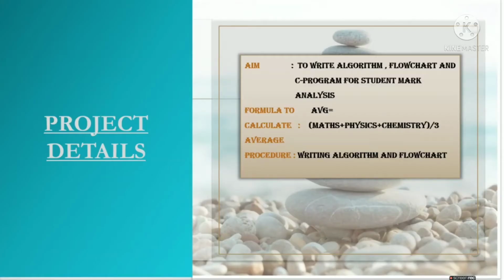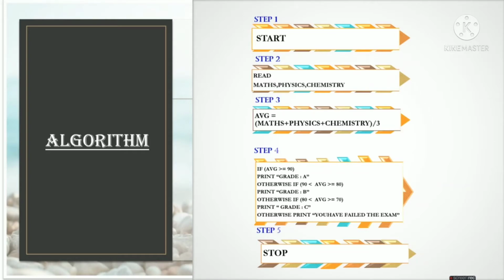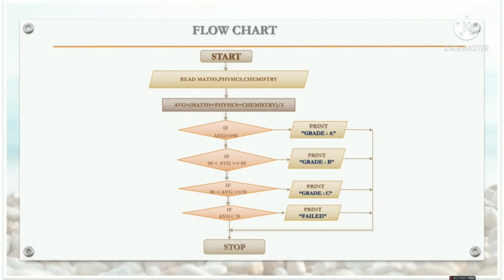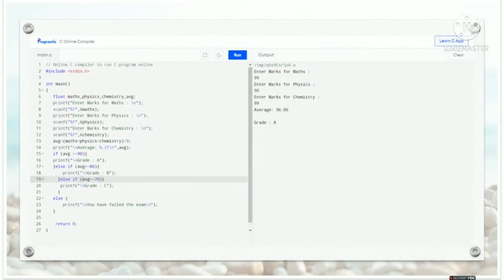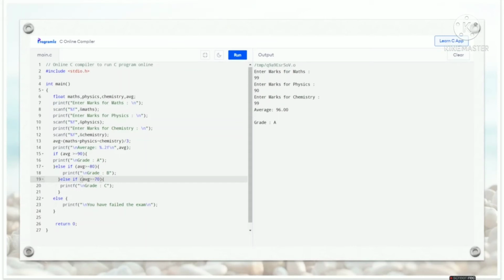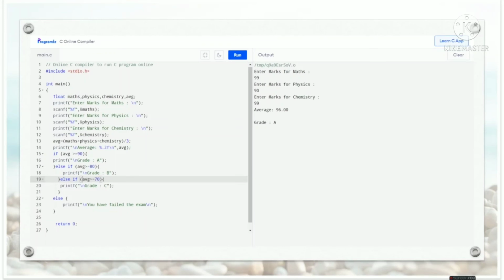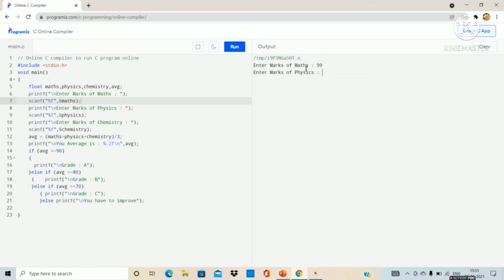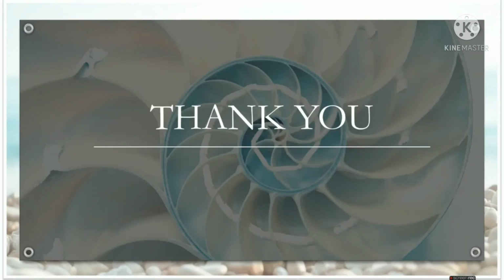My First Mini Project in Problem Solving and C-programming